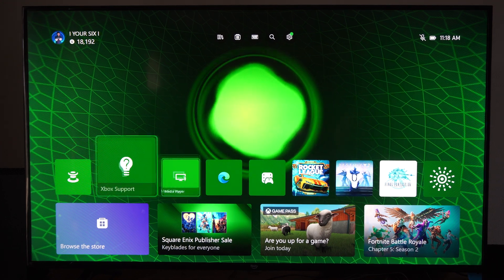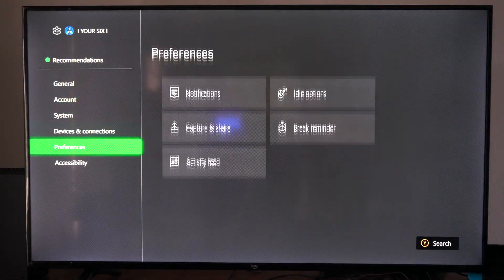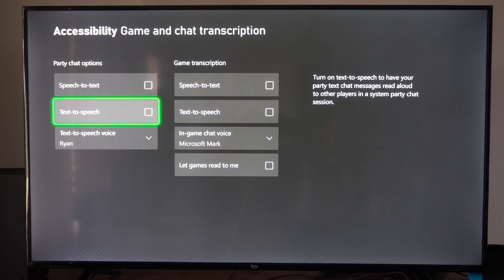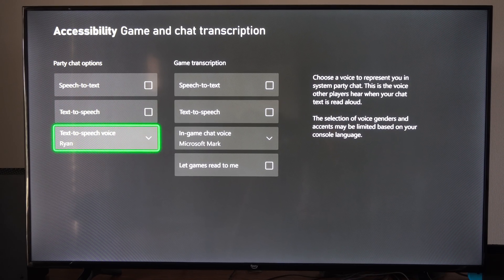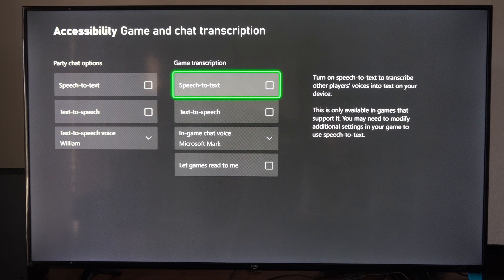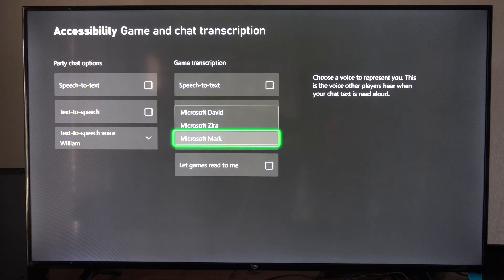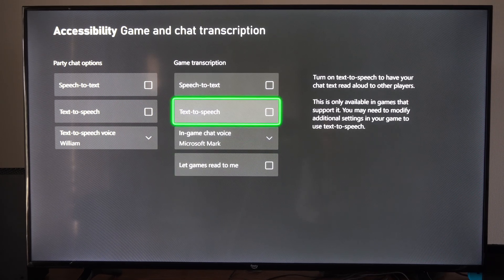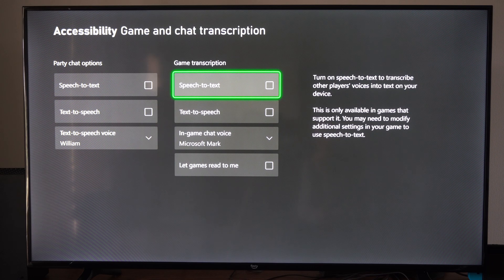How to TURN ON TEXT TO Speech in Games or Party Chat (Speech to TEXT)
If you’re looking to enable text-to-speech (TTS) in games or party chat, here are the steps for different platforms:

Xbox One:
Navigate to Profile & system - Settings - Ease of Access- Game and chat transcription.

Under the Party chat options column, select Text-to-speech.
This will read aloud any messages typed in the party chat by other players. You can also change the voice and language of the TTS feature.
Windows PC (using Xbox Game Bar overlay):

Enable Game Mode in Windows settings under Gaming.
Use the shortcut Windows key + G to toggle the Xbox Game Bar overlay.
Click on the gear icon to access the Game Chat Transcription options.
Enable Speech-to-Text to transcribe other players’ voices into text.
Enable Text-to-Speech to read your text chat to other players using a synthetic voice.

Xbox Party Chat (for both Xbox and Windows devices):
Go to Settings - Ease of Access - Game and chat transcription.
Enable Speech-to-text to convert spoken words into text displayed as an overlay during gameplay.

Enable Text-to-speech to have your typed chat messages read aloud by a synthetic voice.